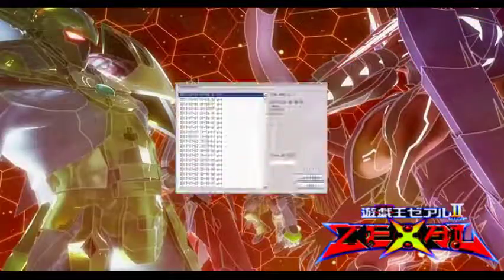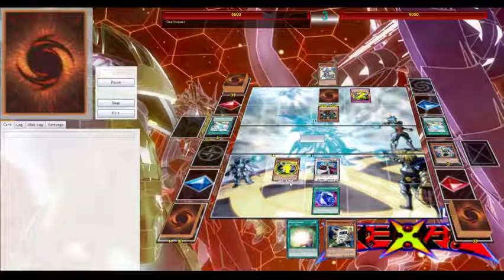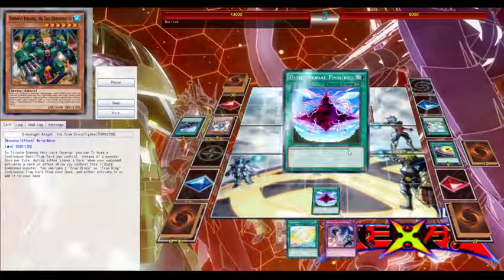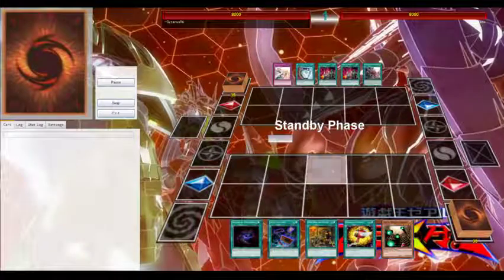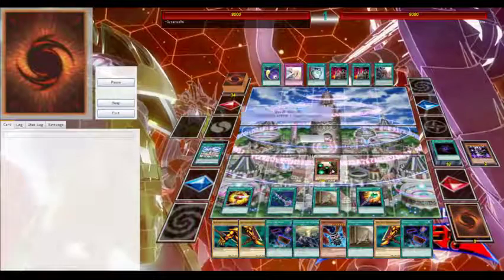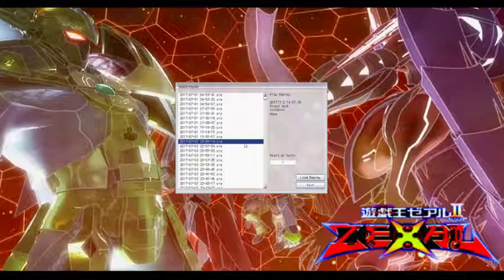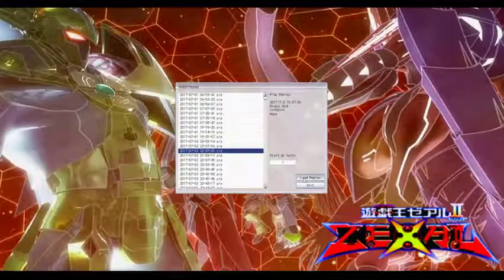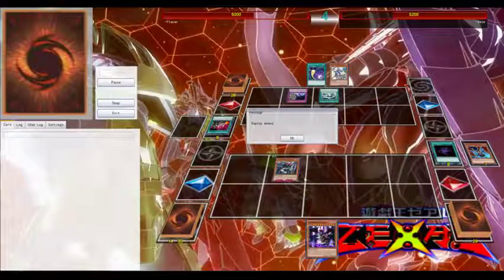best budget $30 decks link july 2017